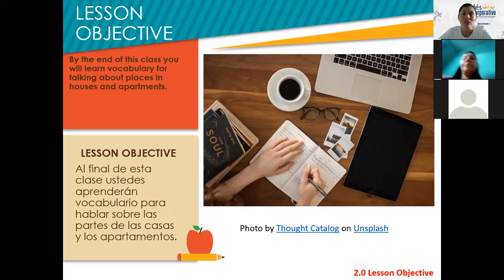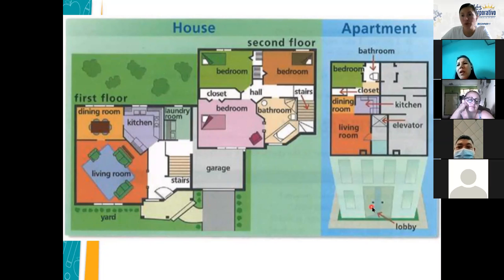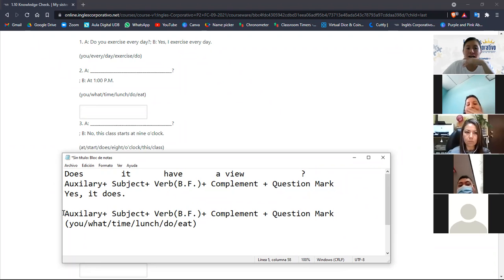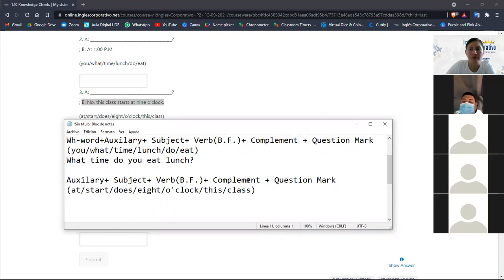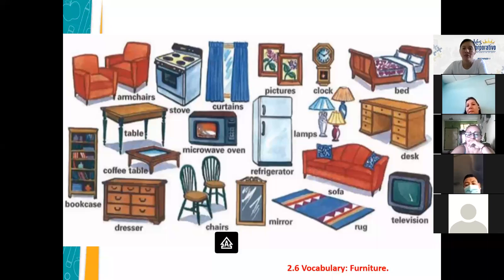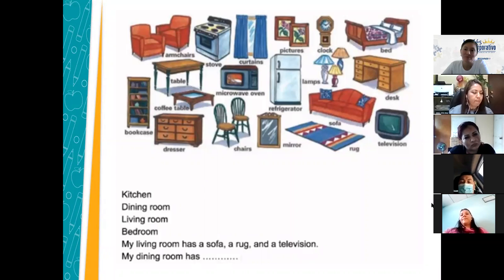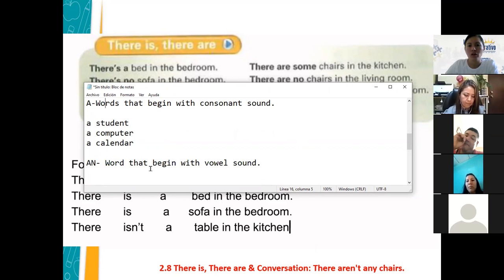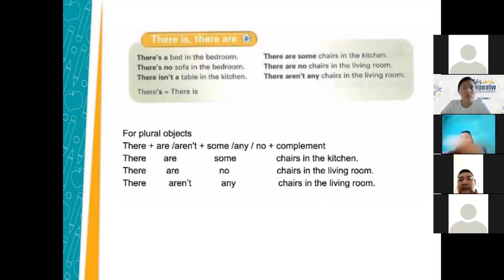Ingles Corporativo-Session 4 -P2-01-1-2-PM-09-21- Parts of the house-There is-There are-Sep 30th